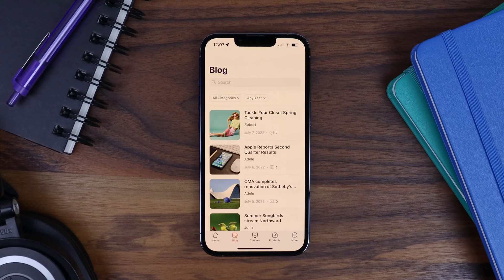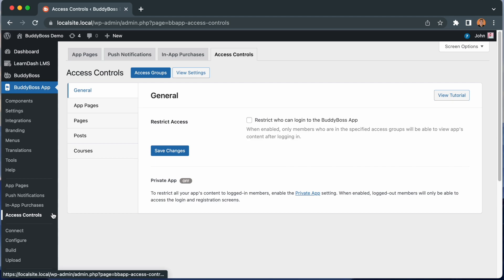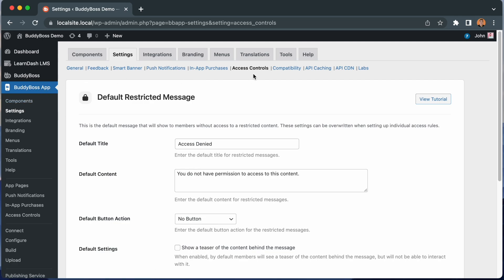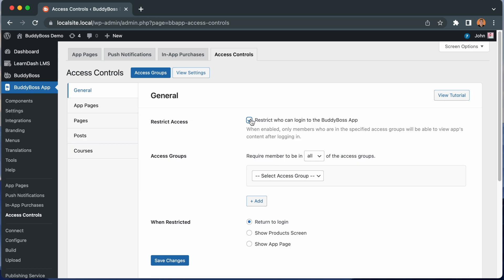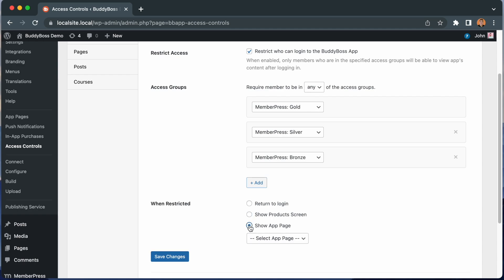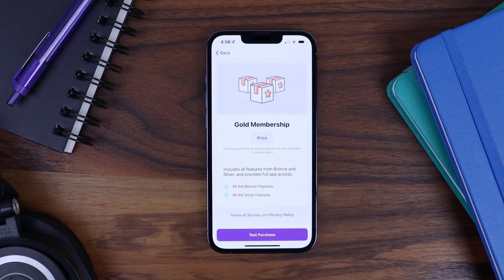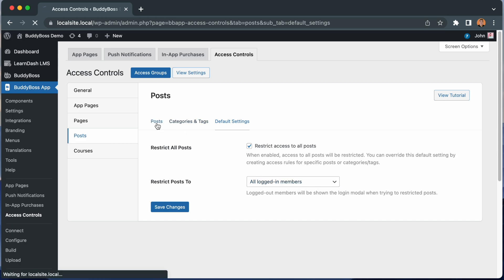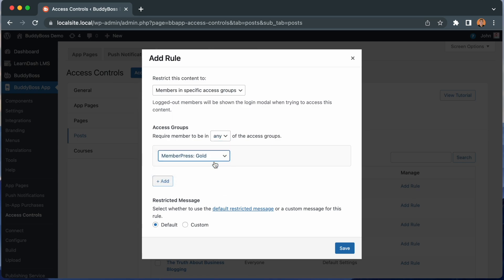Creating Access Rules for BuddyBoss App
In this video, you will learn you how to configure Access Rules for the BuddyBoss App.

Access Rules allow you to restrict which members are able to log into your app, and to restrict access to specific content in the app.

When content is restricted in the app, you can specify a message to show to your members prompting them to complete an action, to purchase an In-App Product, go to the Product Screen, or be directed to an App Page.

TIMESTAMPS
00:00​​ - Introduction
00:49 - Overview
02:48 - Restrict Access to Login - Tutorial
05:00 - Restrict Access to Login - App Demo
06:23 - Restrict Access to Blog Posts - Tutorial
10:56 - Restrict Access to Blog Posts - App Demos